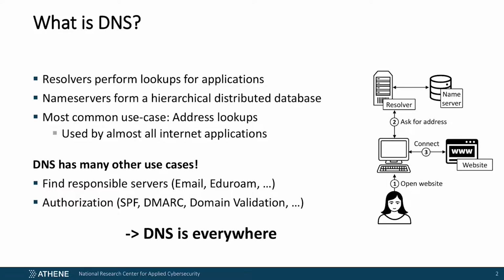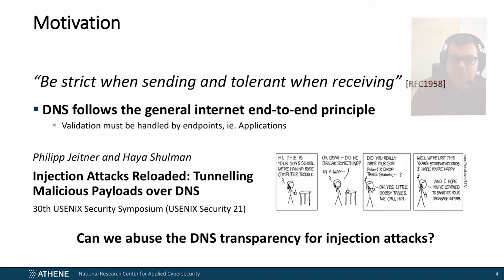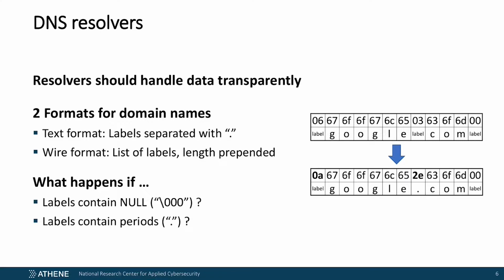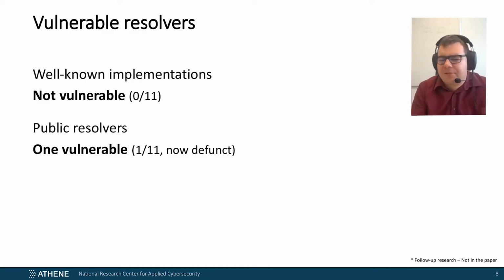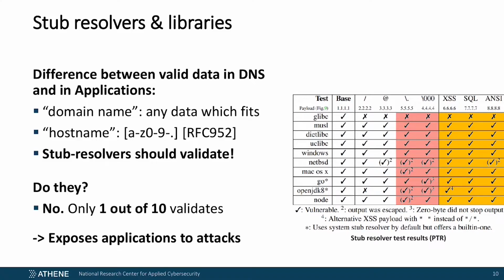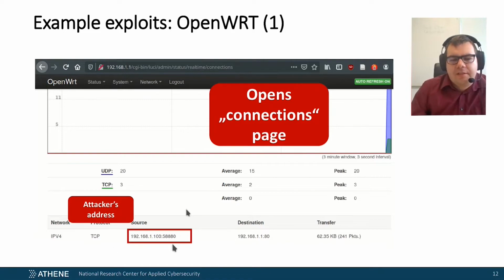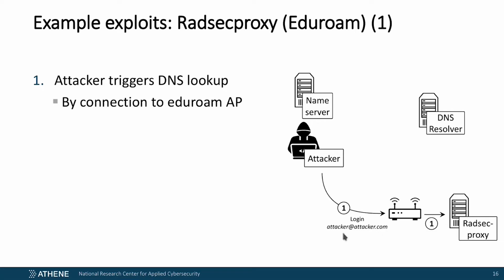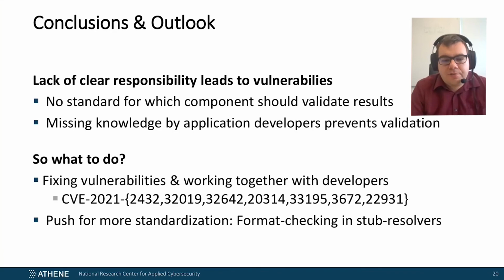ATHENE Science Deep Dive: New injection method into applications and the attack surface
In this talk, our expert Philipp Jeitner shows how to a vulnerability in the Domain Name System (DNS) can be exploited to tunnel malicious payloads into applications. This talk is based on the paper "Injection Attacks Reloaded: Tunnelling Malicious Payloads over DNS", presented at the 30th USENIX Security Symposium, 2021.